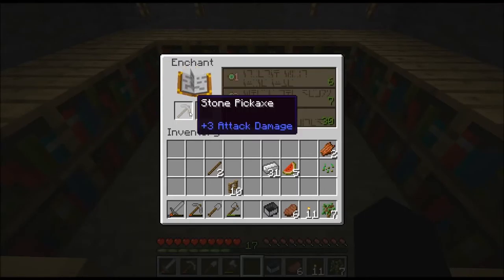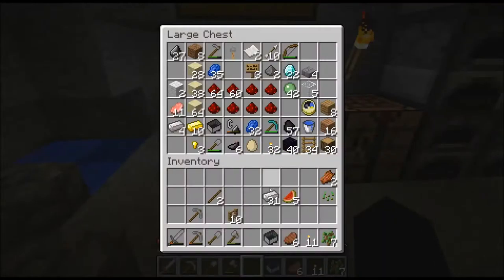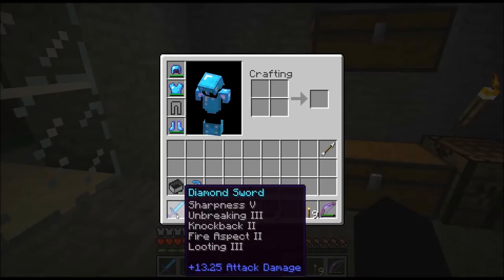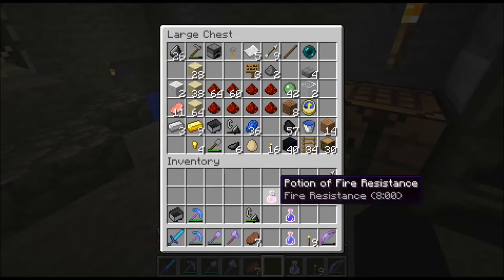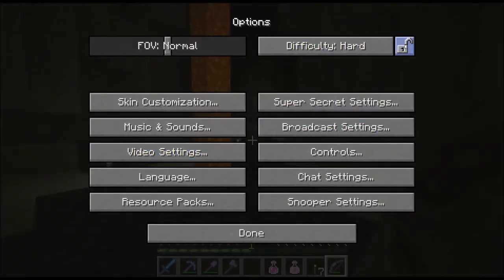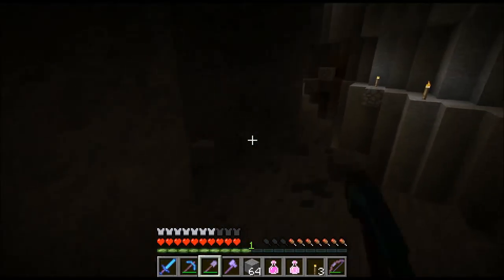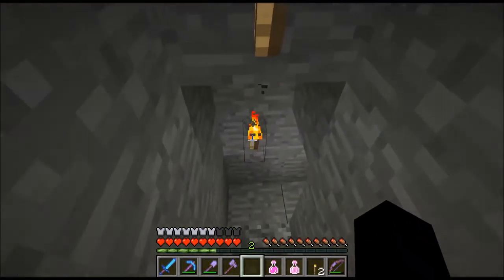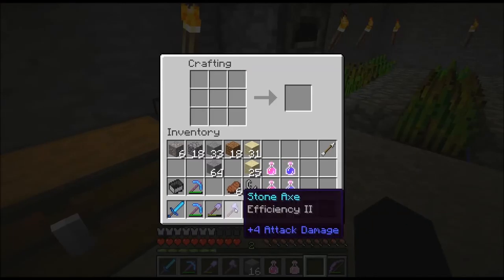Minecraft Lets Play Season 2 Part 10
Part 10!
Enchantment!
Until I run out of diamonds and have to go looking for more anyway.

Seed/Mod Info

I used this seed:

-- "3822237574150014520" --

And the AMPLIFIED biome

NOTE: This seed will probably only work on Minecraft v1.7.2

I currently am using no mods. Furthermore, I have no plans for getting any mods at this time.